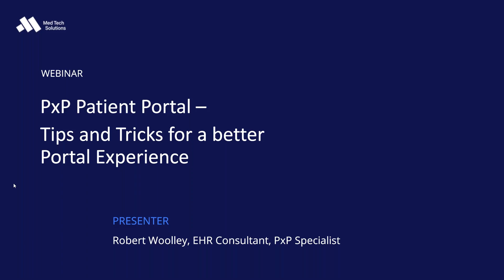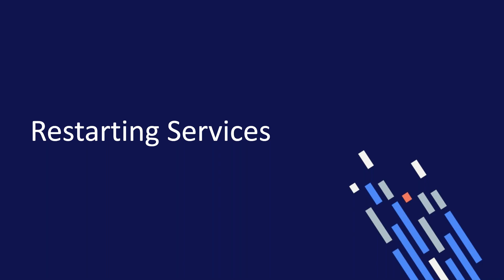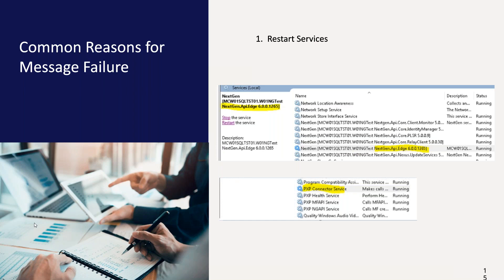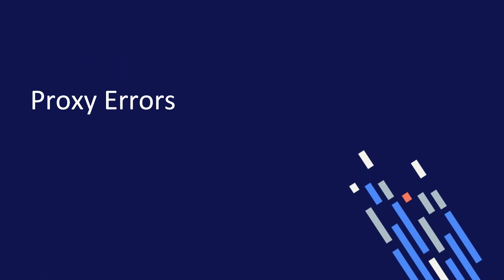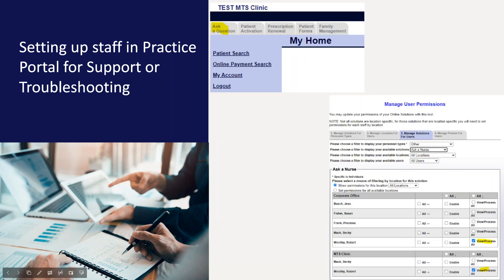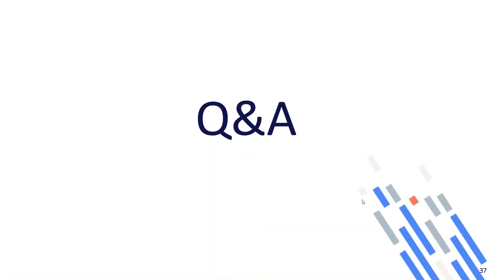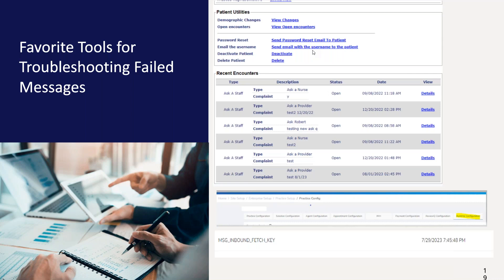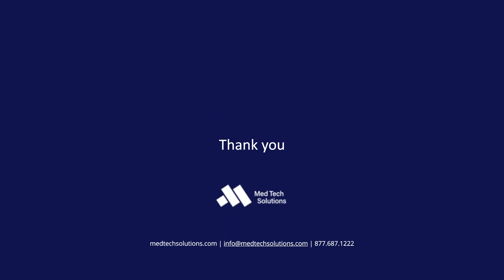PxP Portal Tips and Tricks for NextGen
This webinar will review some of the common issues in NextGen around PXP Portal and review various solutions. This webinar covers some of the frequent topics that come up in support.